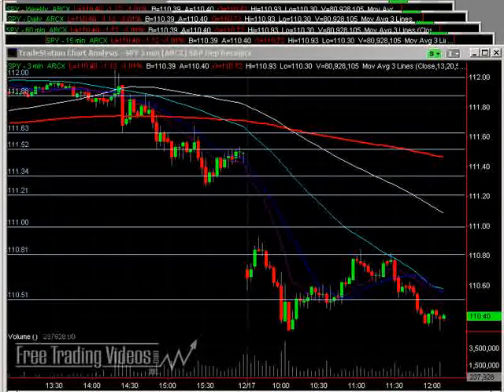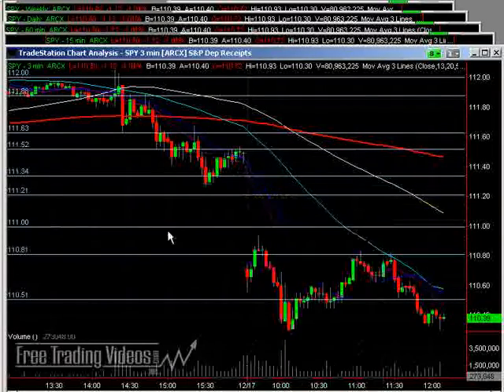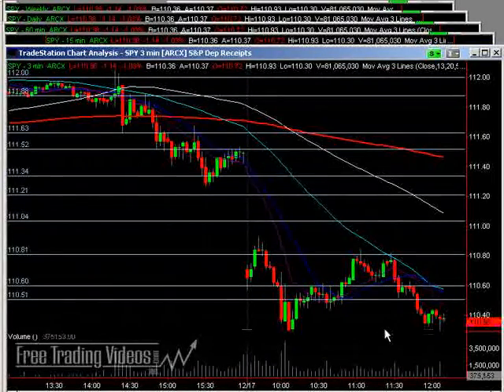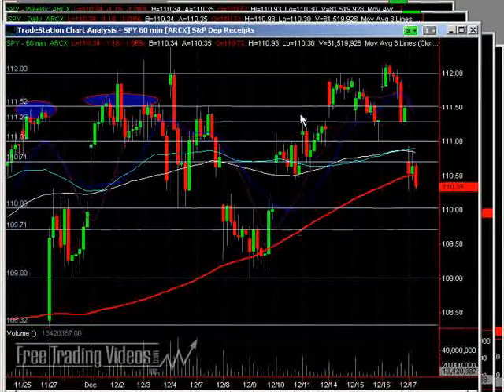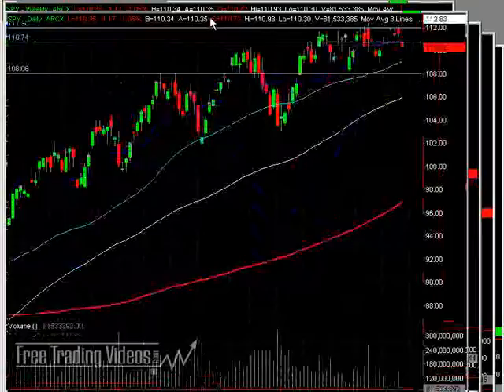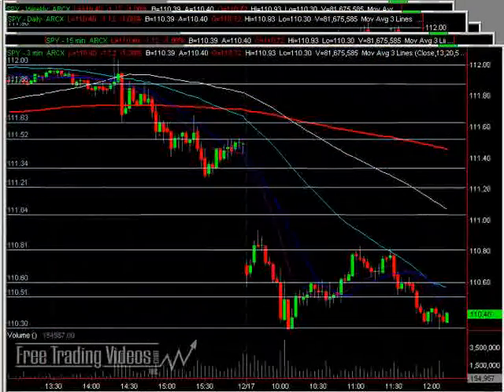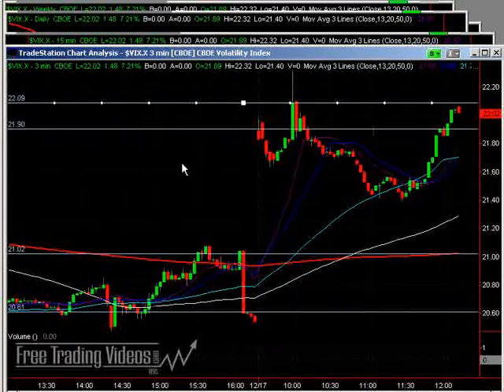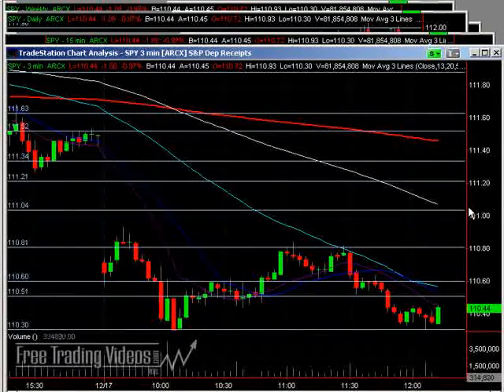December 17, 2009 FTV Noon Report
Markets did in fact gap down with a small retrace.  Market internals are confirming this low intra-day base at the moment.

Matador : )